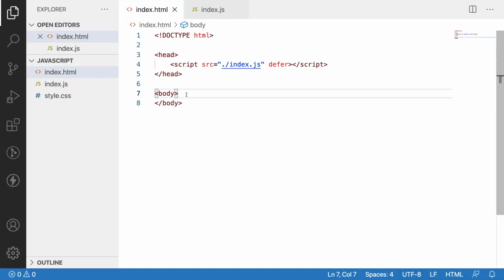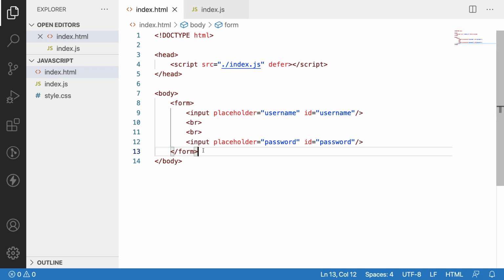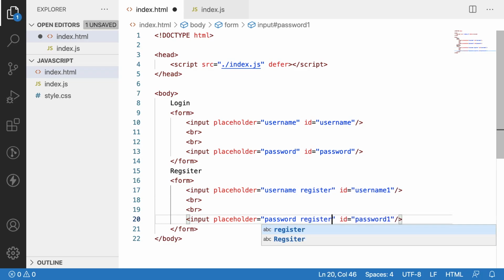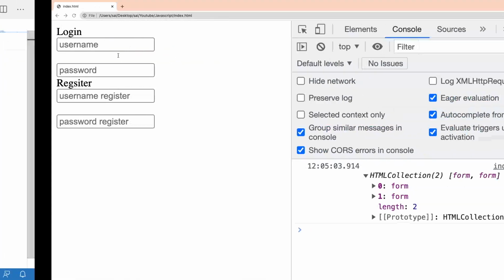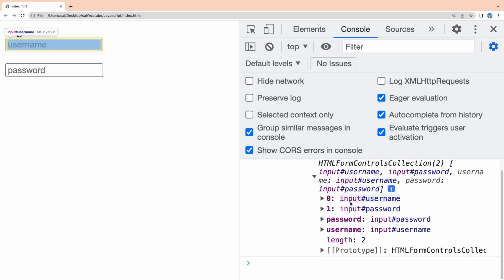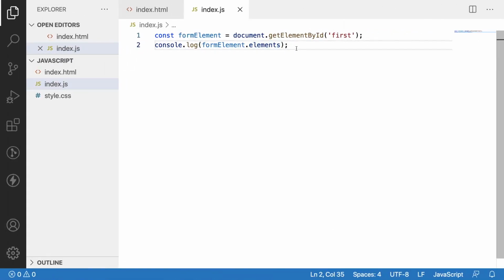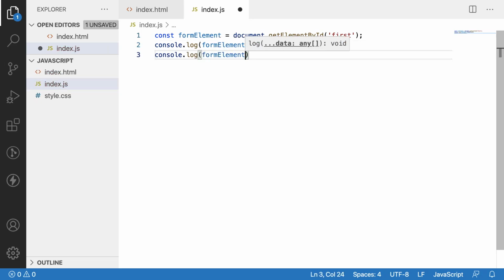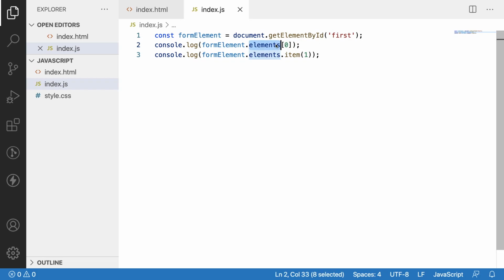JS DOM Streak 14 | Accessing form and Form Elements | Javascript DOM | Web API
1. How to access the forms with forms property
2.How to access multiple forms over the document of a browser.
3. How to access only form elements in javascript
4 How to access only one specific element of a form using index.
5. How to access only one specific element of a form using item method in javascript